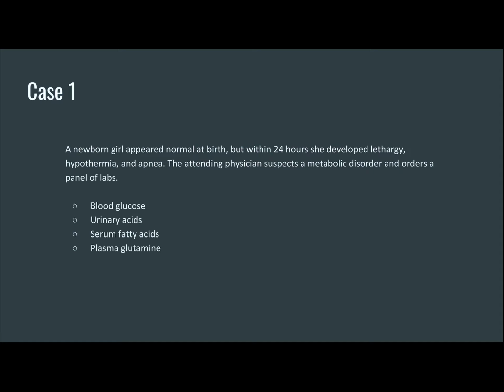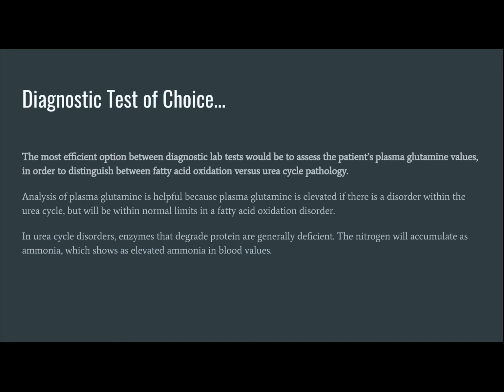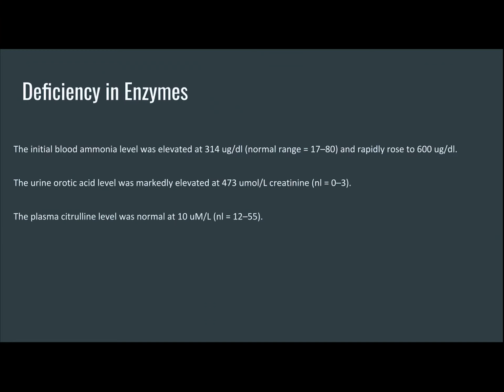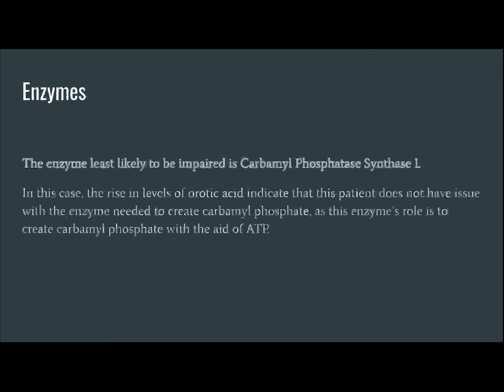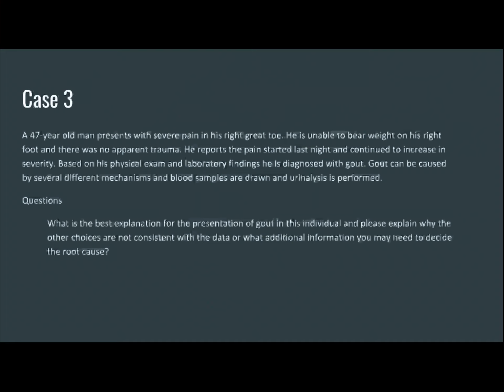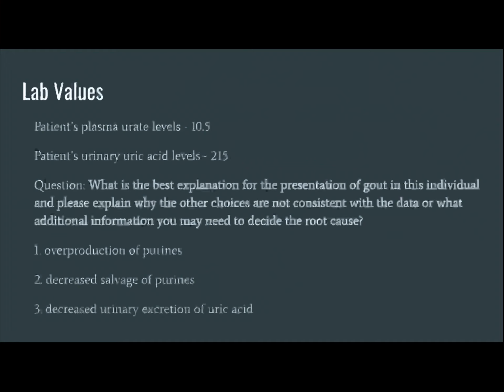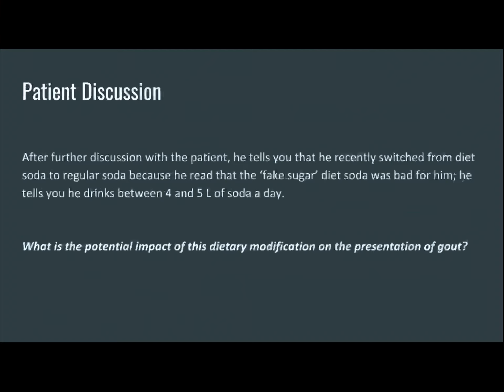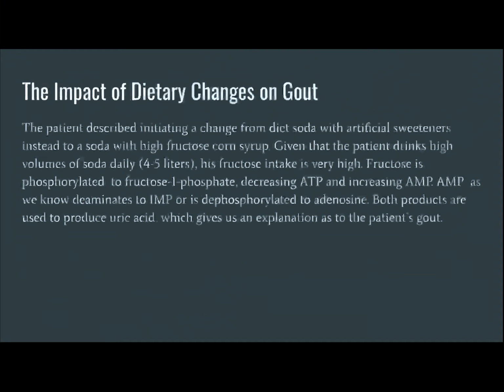Case Connection Unit 4